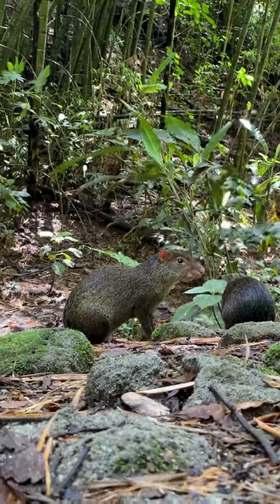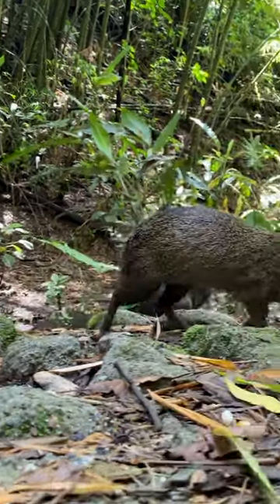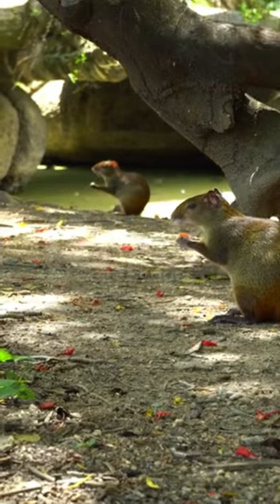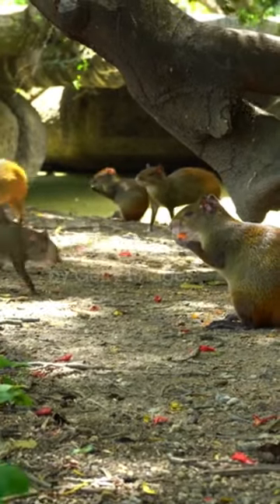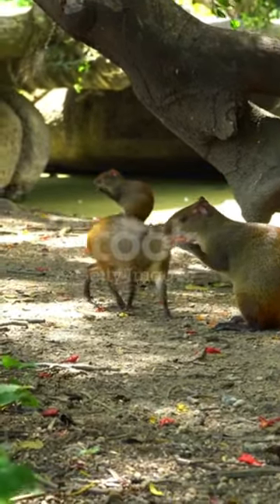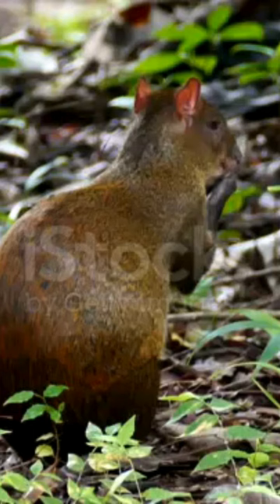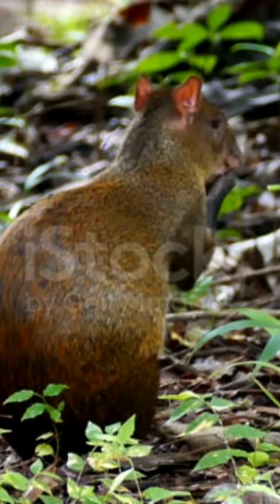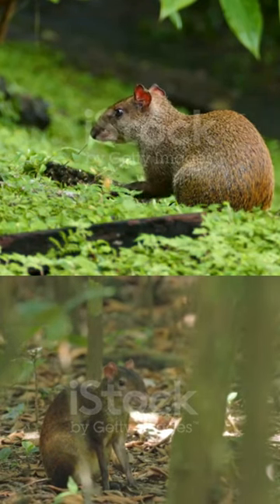An agouti peeking out from lush green foliage in the rainforest.🤩😊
Dive into the dense rainforest and encounter the agile agoutis, secretive foragers of the forest floor. This short film offers a glimpse into the fascinating world of these elusive rodents, their unique behaviors, and their crucial role in dispersing seeds and shaping the biodiversity of tropical ecosystems. Join us for a captivating journey through the lush undergrowth, where every rustle and scamper reveals the hidden wonders of the rainforest. 🌿🐾